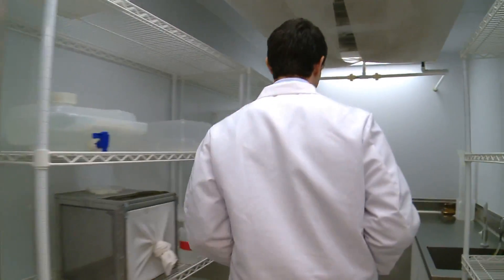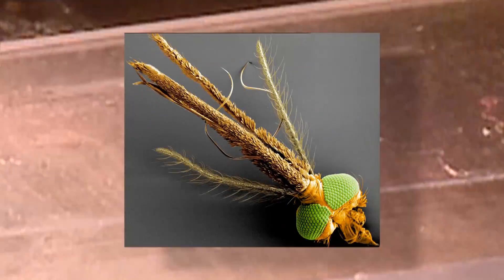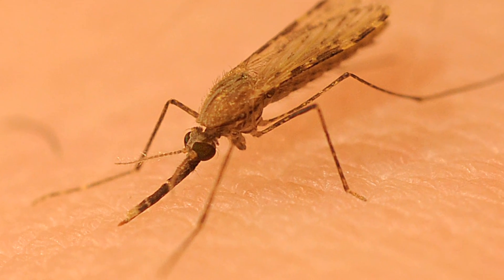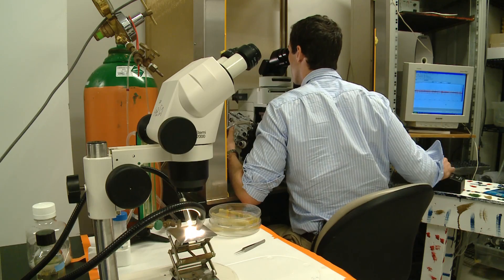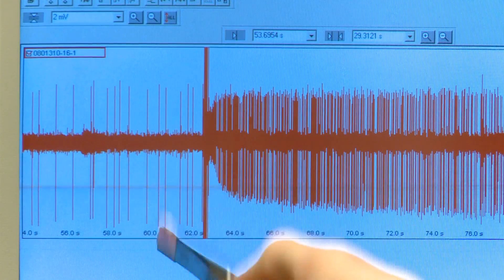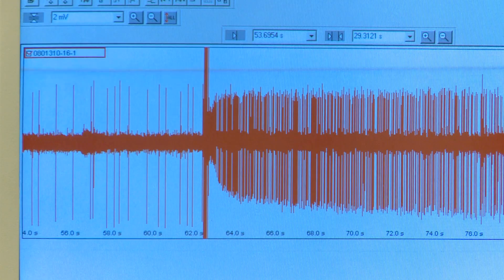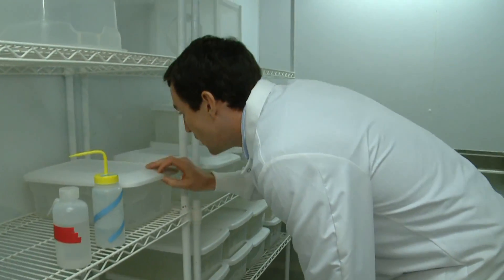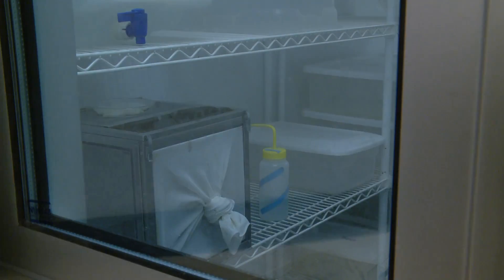New, Strong Insect Repellent Discovered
Vanderbilt researchers have discovered a new insect repellent compound that may be thousands of times stronger than DEET, the active ingredient currently in common mosquito repellents. This new compound is the first of its kind in the world.